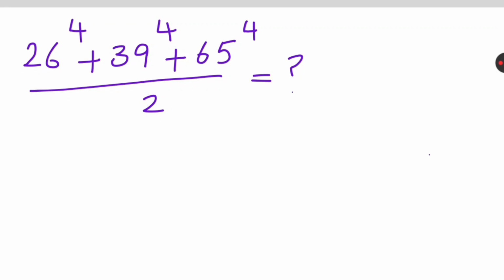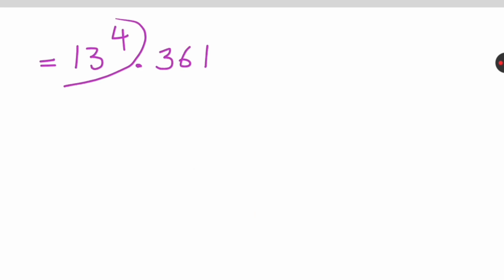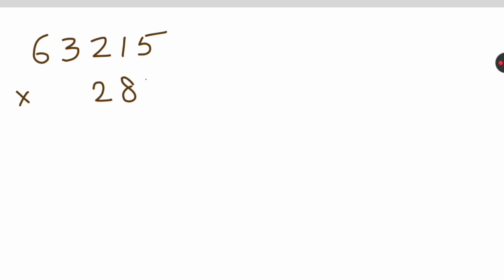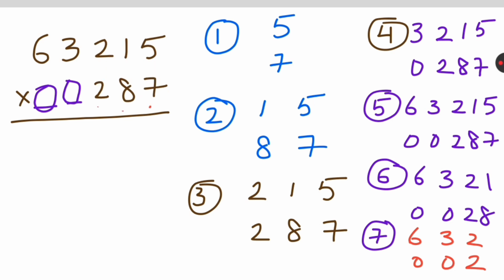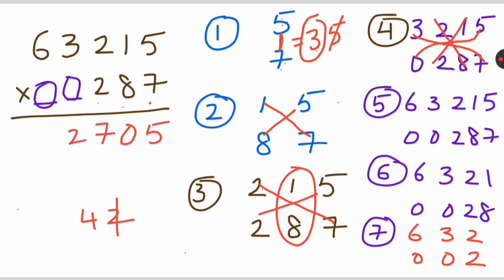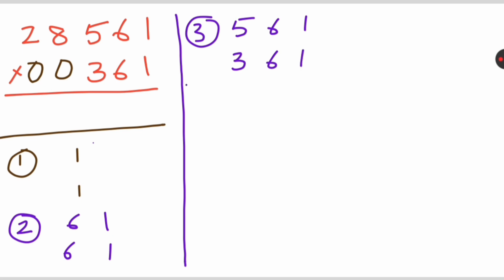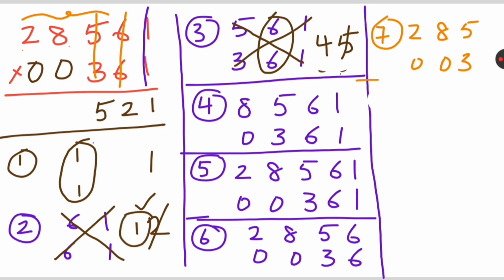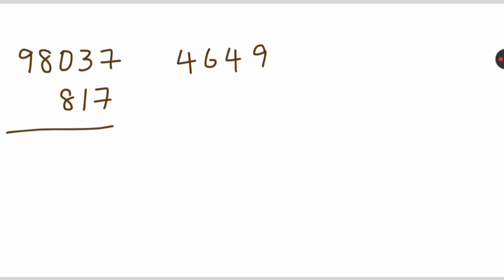Easy Multiplication Tricks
"Learn a fast and easy method to multiply 5-digit numbers by 3-digit numbers. This video tutorial breaks down the process into simple steps, making it easy to follow and understand."

•Mathematics Education
•Algebraic Expressions
math olympiad
math olympiad questions
premath
math problems
math
sybermath
olympiad mathematics
math booster
math olympiad problens
olympiades mathématiques
germany math olympiad
maths olympiad

maths
algebra exponential equation
exponential equation
a nice algebra problem
calculus
Challenging math
maths problem
math problem
math olympiad
olympiad math
how to solve math
Mamta maam
olympiad math
olympiad
calculate
algebra
syber math
PreMath
rmo math olympiad
Whole math
Learncomunolizer
Indian math olympiad
Math talker
Maths black board
Super academy
Math booster
imo
solve
Aa
 Bc
indian math olympiad
mathgist
vijay math
higher mathematics
bts
lol
learn
online math teacher
math tutor
tution teacher
math class
rashels classroom
 preparation
algebra 1
algebra 2
algebra expressions
maths olympiad
SALogic
SA Logic
math olympiad
sa logic
maths
mathematics
 math
algebra
olympiad algebra
math
maths help
m
maths prep
statistics
fractions
 mental math
math secret
math hunter
maths hunter
mathhunter
just algebra
math window
sybermath
master t maths class
premath
learncommunolizer
 bprp math basics
video sharing
camera phone
video phone
free upload
PreMath
trigonometry
math is fun
olympiad
probability and statistics
algebra 1
 geometry
Math Olympiad
olympiad math questions
mathematics
math puzzles
maths calculus
number theory
algebra 2
high school math
college math
math help
pre math
imo
online learning
Olympiad Mathematics
pre math
maths
premaths
pre maths
 TabletClass Math
Andy Math
algebra
pre-algebra
college
 homeschool
home schooling
GED math
school test
geometry help
ASVAB GMAT GRE SAT ACT middle high tutor
online lessons

math olympian
ecuaciones funcionales
matemáticas avanzadas
funciones matemáticas
 problemas funcionales
mathematics
 algebra
algebra problems
trigonometry Exponent
Exponent problem
find x
find all values of
simplify Simplification
power of
simple math
Olympiad
Olympiad math
Algebra
Aptitude Question
Japanese math Olympiad
maths Olympiad
 France math Olympiad
math Olympiad
olympiad mathematics
math olympiad
algebra